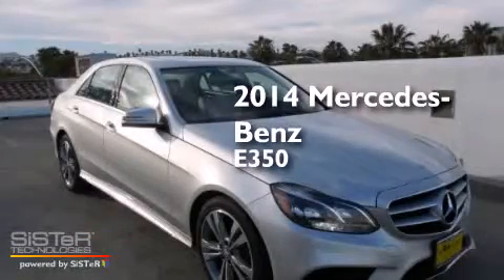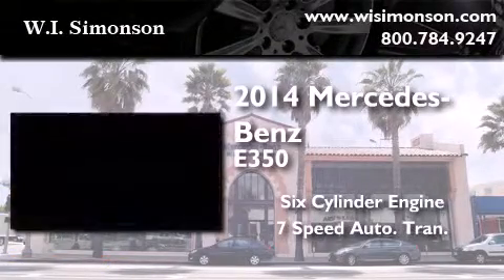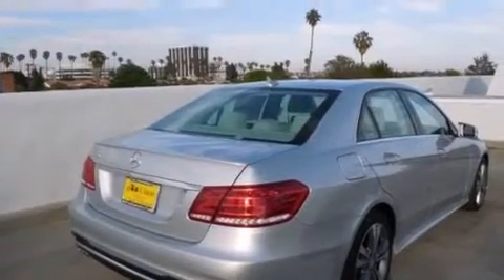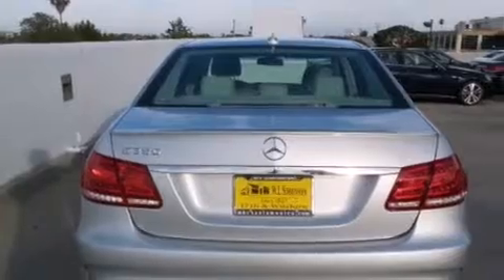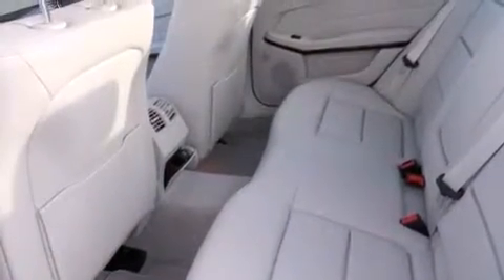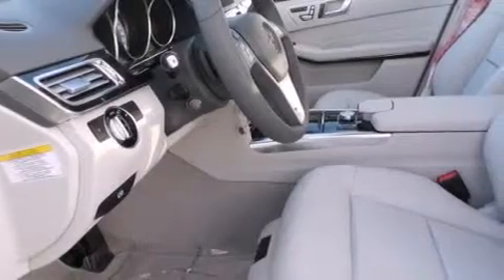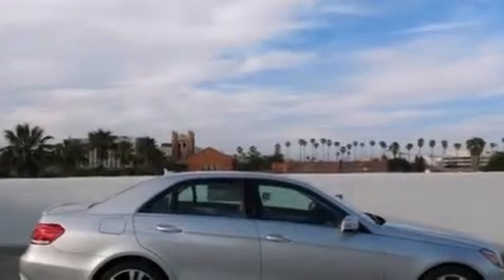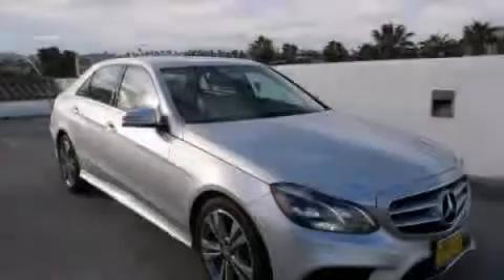2014 Mercedes-Benz E350 Santa Monica CA 90403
We have been honored to serve the Santa Monica CA area , we promise that your experience at our dealership will exceed your expectations ! Year : 2014 Make : Mercedes-Benz Model : E350 Engine : 3.5L V-6 cyl Trans . : 7-Speed Automatic Exterior : Iridium Silver Metallic Miles : 8 Interior : Gray/Dark Gray Stock : EA788587 W.I. Simonson 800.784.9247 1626 Wilshire Blvd Santa Monica , CA 90403